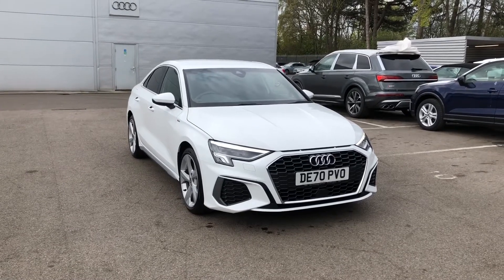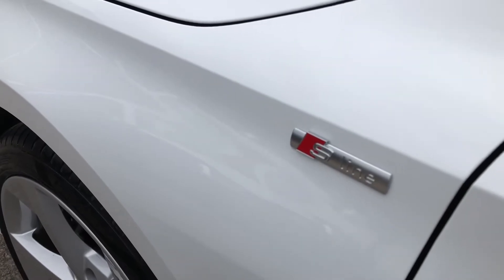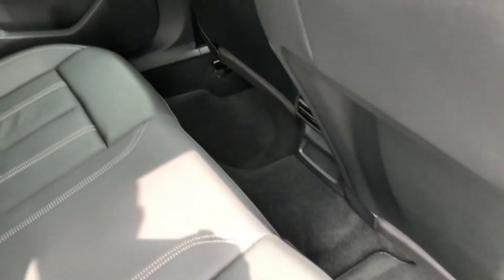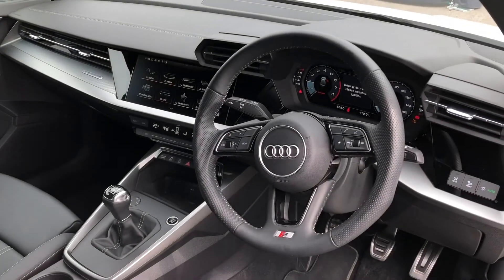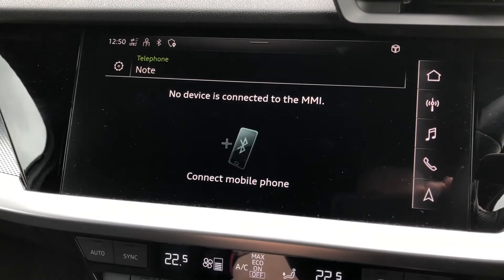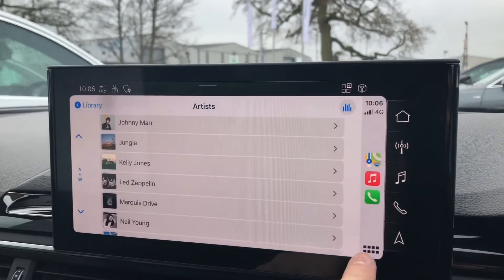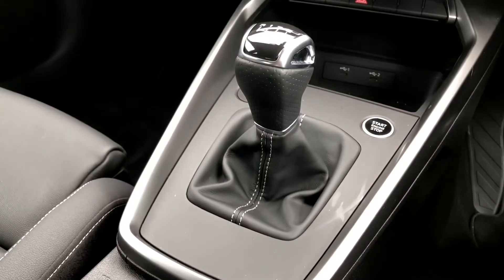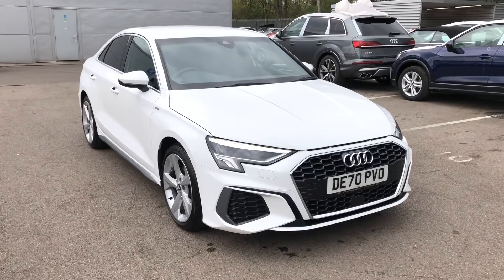Approved Used Audi A3 Saloon S Line 30 TFSI - Crewe Audi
Check out this Approved Used Audi A3 Saloon S Line 30 TFSI here at Crewe Audi.

DE70 PVO
Petrol
Manual

Features Include:
Audi Virtual Cockpit
DAB Radio
Apple CarPlay
Bluetooth